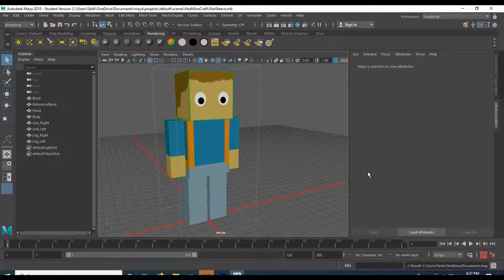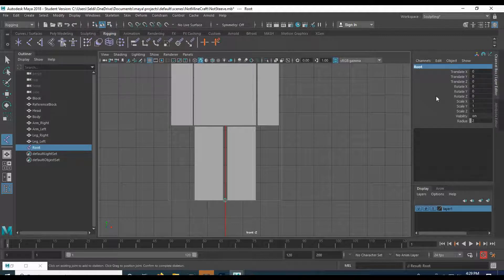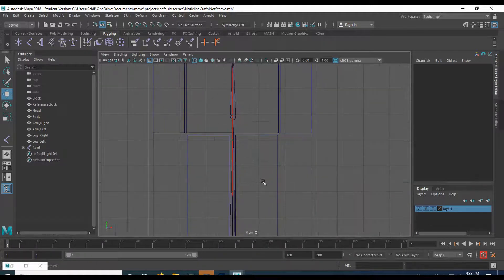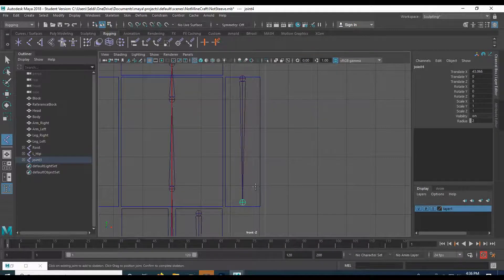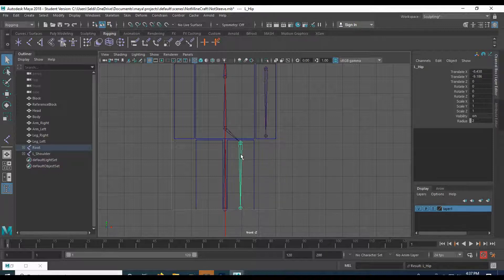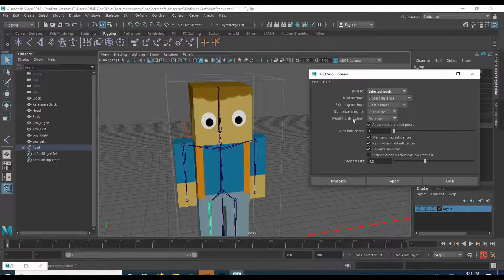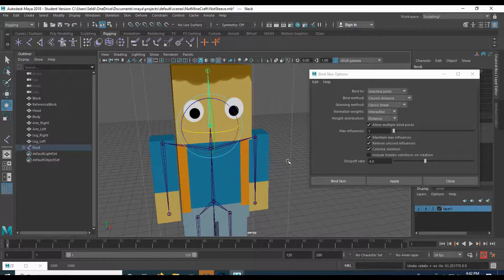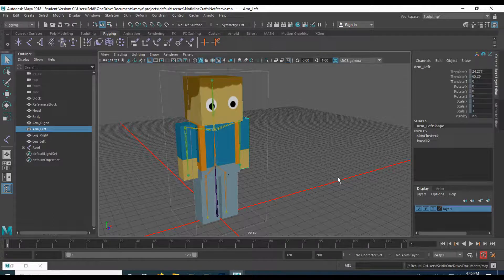Not Mine Craft - Bones - Part 3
In this tutorial we'll set up the skeleton for "Not Steve".